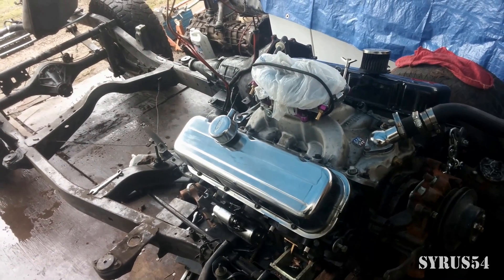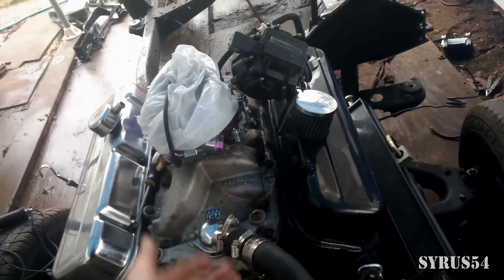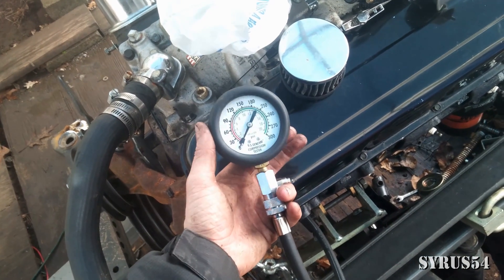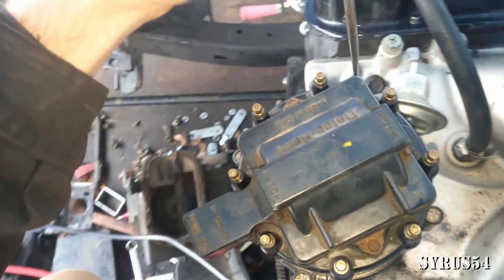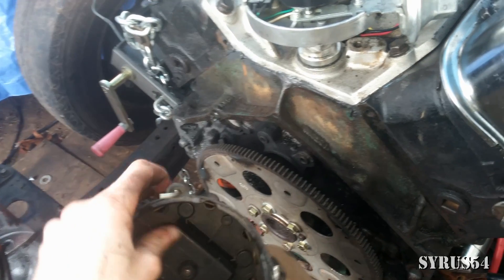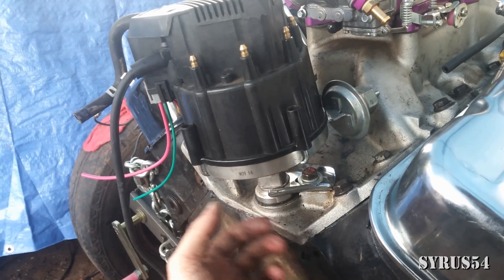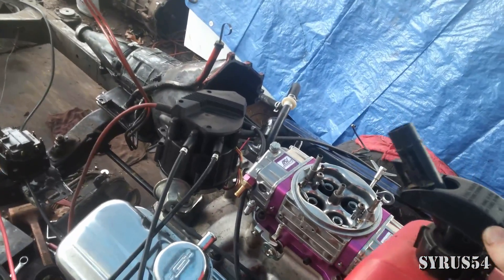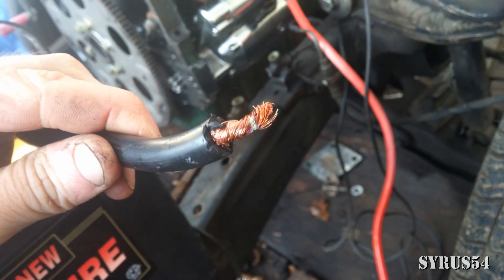Vehicular Education - BBC Distributor and Firing Order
Engine Education.
Teaching you the Things that Most Other People Don't.

Distributor Install, Finding Top Dead Center, and Spark Plug Wires.

Vacuum Advance Notes: It's essentially a Mechanical Computer.
It helps make sure that even if you didn't install your Distributor in the Proper Position, you engine can still fire when it needs to.

BBC and SBC Firing Order: 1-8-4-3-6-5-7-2

Remember "F.A.S.T." (Fuel, Air, & Spark Test) --- If it 'CAN' start, it 'WILL' start.

- - - UPDATE - - -

For the Record, your engine might appear have '2' Top Dead Centers.
For example, mine has 30psi on 1 stroke, and 90psi on the other.
The Higher-pressure one, is the Compression Stroke.
Make sure you use 'THIS' stroke, not the lower pressure one.